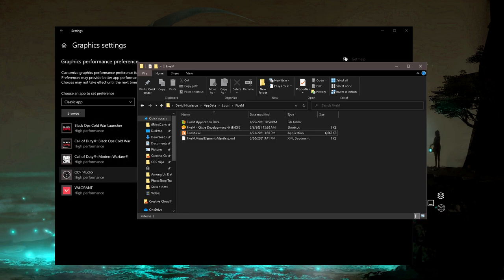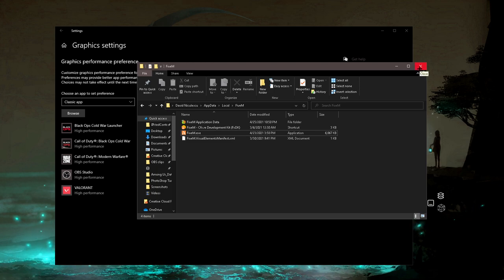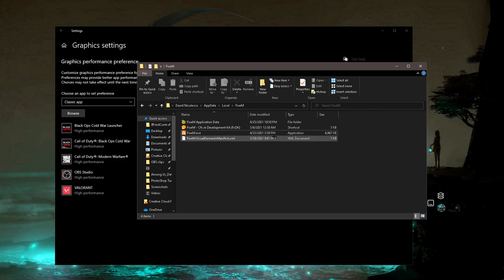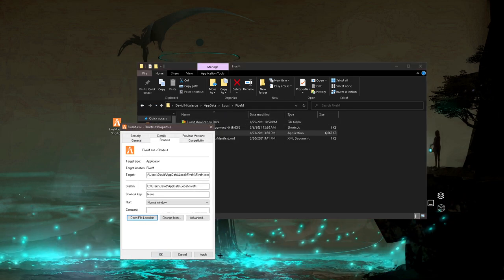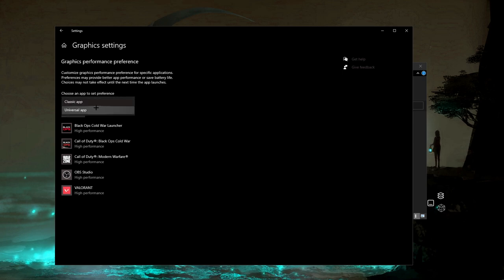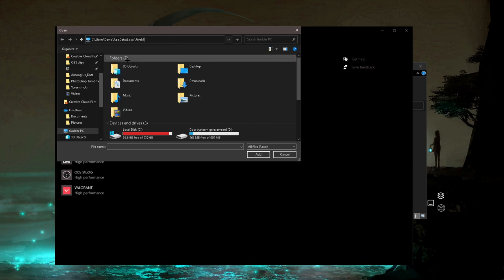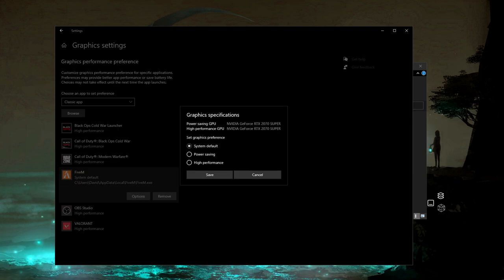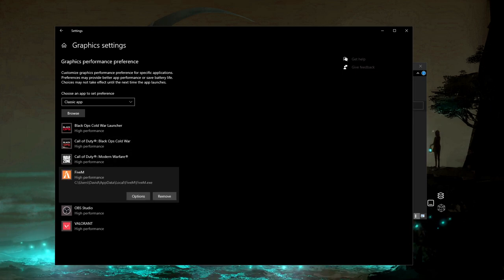FIX FiveM under performing | All windows 10 systems (can also help with high power usage)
my social-link has a anti-racism support link too

CONTENTS:
00:00​ Intro
00:46​ Tutorial
02:24 End